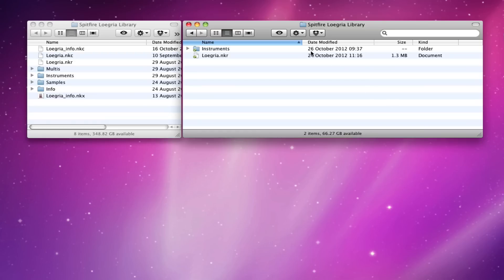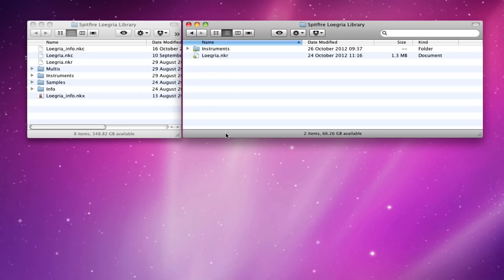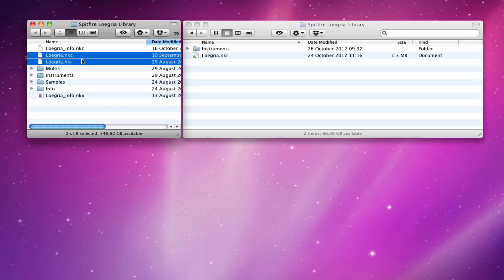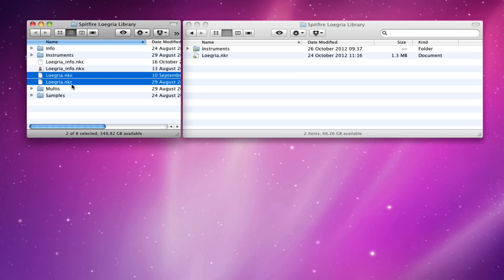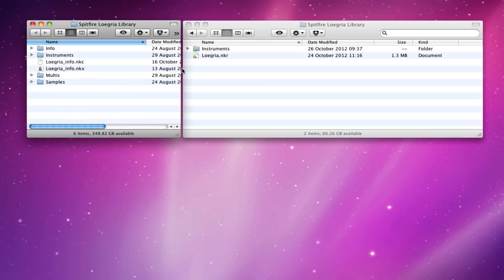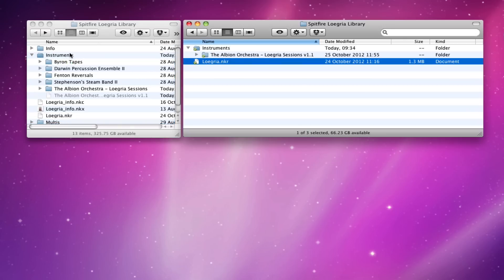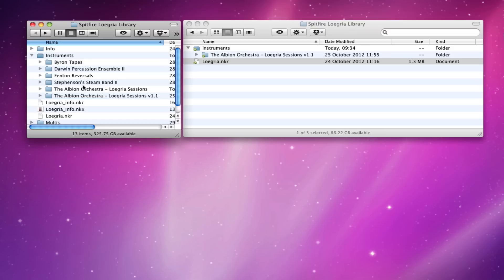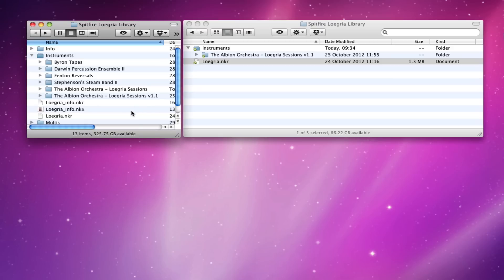Spitfire Updates - Albion II: Loegria 1.1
How to update your Loegria library to v1.1